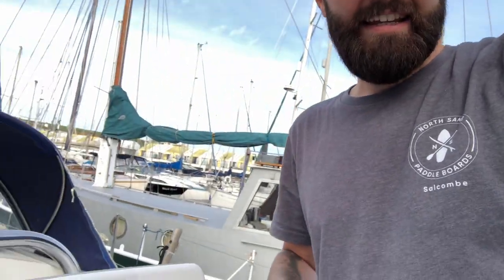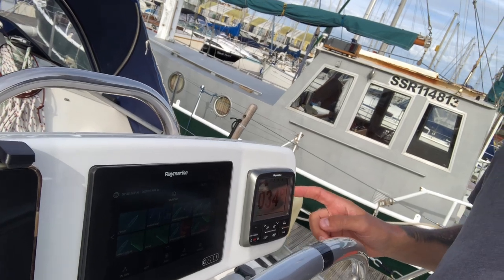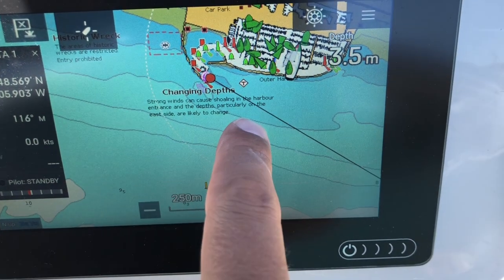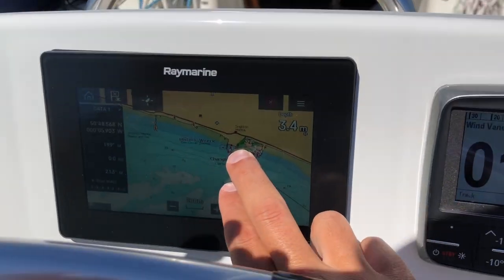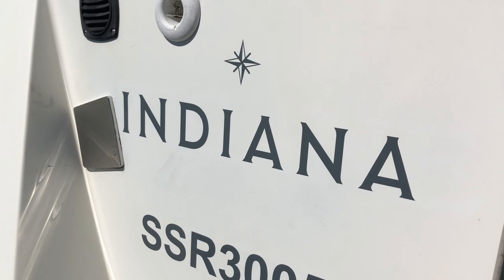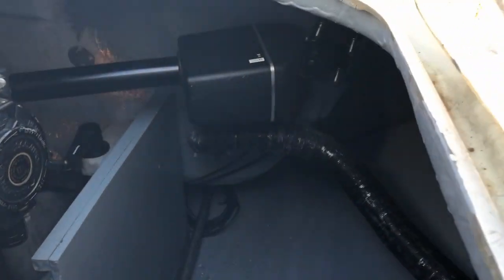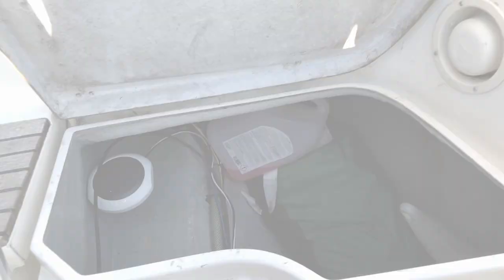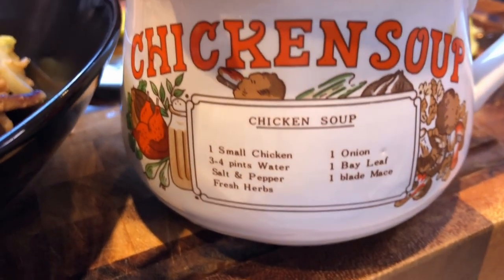UPGRADING a 33 Year Old SAILING Boat I RAYMARINE Autopilot Installation I Ep. 44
In this episode of Sailing Indiana our sailing couple vlog, we show you whats next as we one day look to sail around the world. We finally get our Raymarine Autopilot installed! That’s right we’ll be able to make cups of tea on the move!

We get a new Scanstrut pod for the binnacle and a Scantrut Rokk wireless phone charging mount, so we have all the gear and no idea as we continue to

The Raymarine Autopilot is one of two major upgrades we had planned for our 33 year old sailing boar this year. This involves connecting the Raymarine linear drive, ACU200, GPS Receiver and Autopilot control head, together to make this work. Most Raymarine linear drives are fibre glassed in place, however we take a different approach.

We take Indiana out of the marina for her first sea trial to check everything is working and we also see a boat a run aground right outside our berth!

USEFUL LINKS:
RAYMARINE

PT MARINE – Huge thanks to Paul!